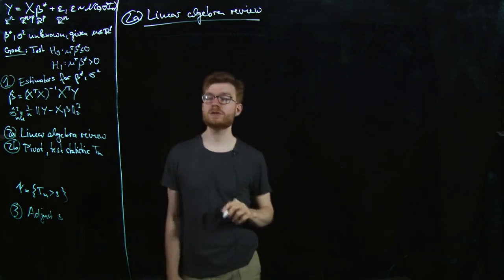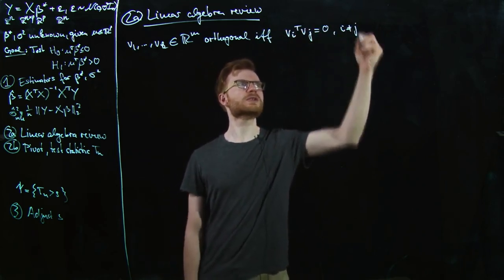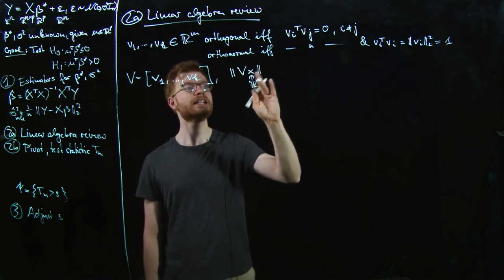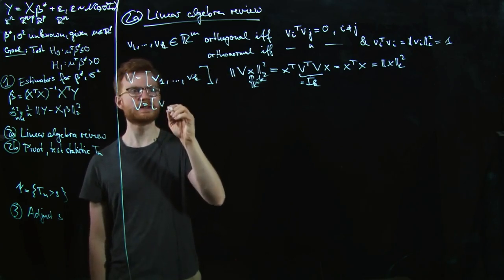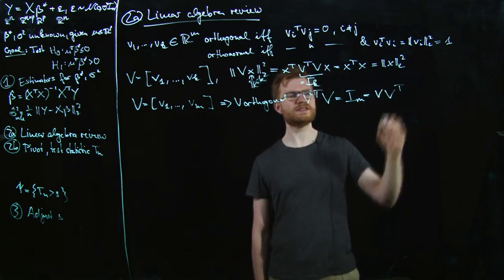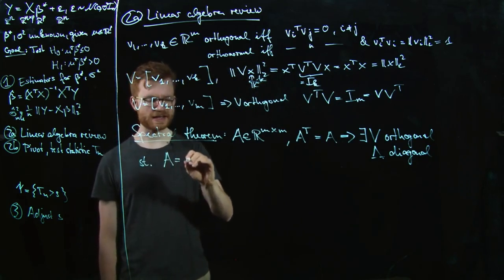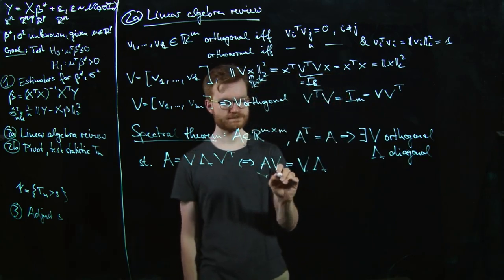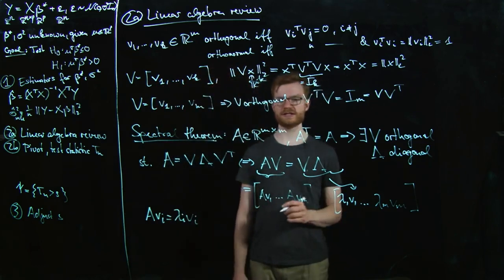MITx18 6501x V035800 DTH